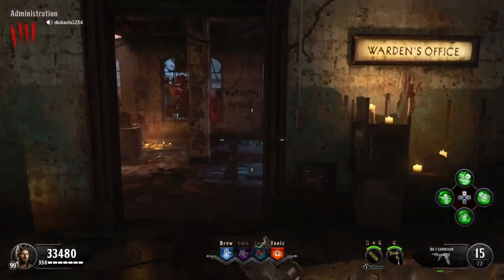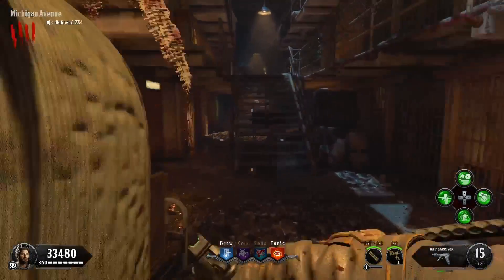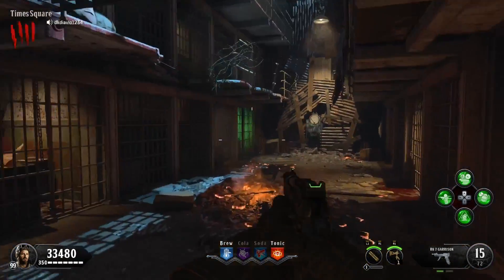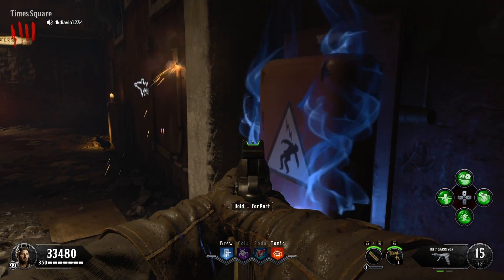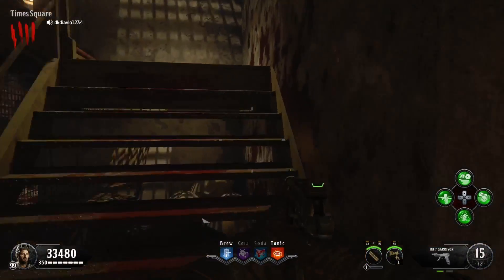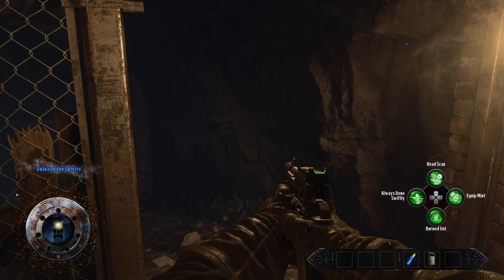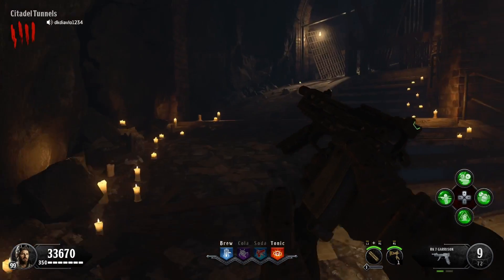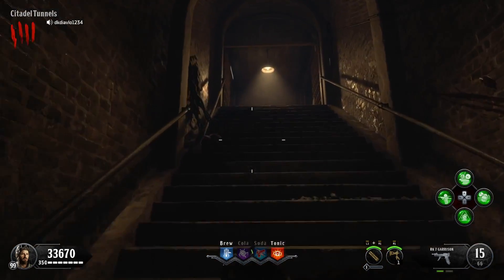HOW TO GET THE SHIELD IN "BLOOD OF THE DEAD" (CALL OF DUTY BO4)